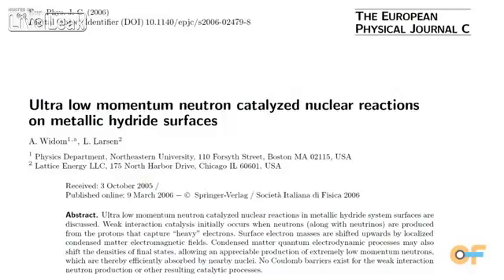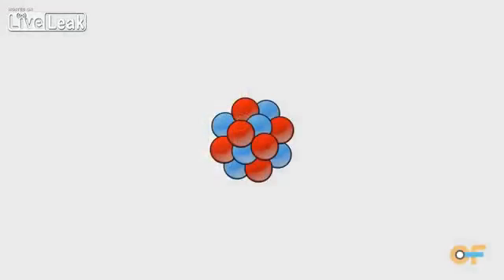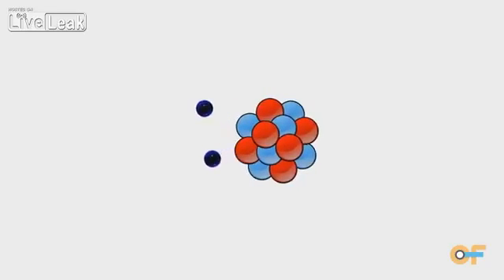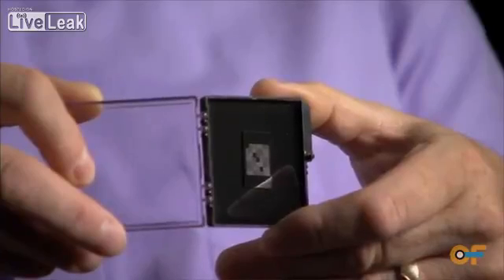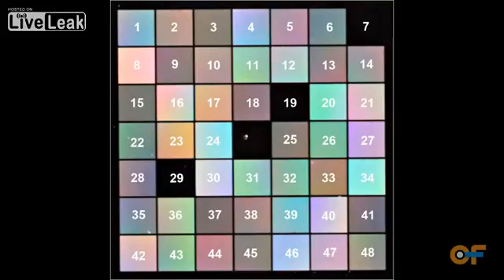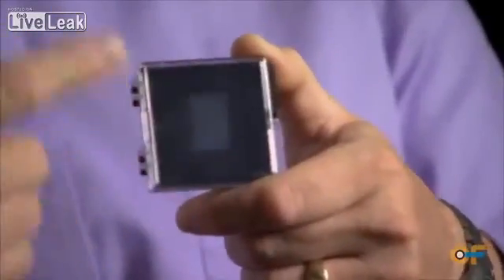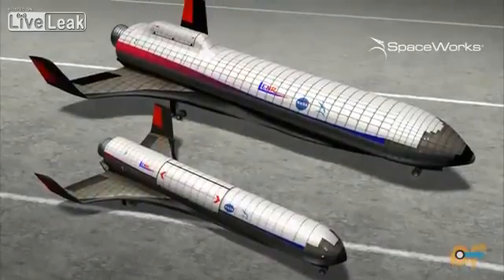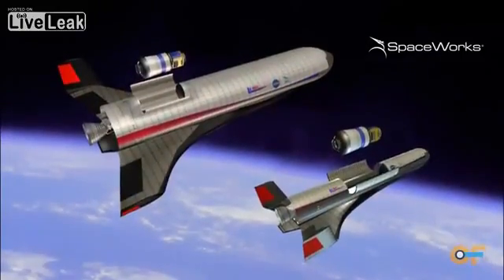NASA’s cold fusion tech could put a nuclear reactor in every home car and plane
The cold fusion dream lives on: NASA is developing cheap, clean, low-energy nuclear reaction (LENR) technology that could eventually see cars, planes, and homes powered by small, safe nuclear reactors.